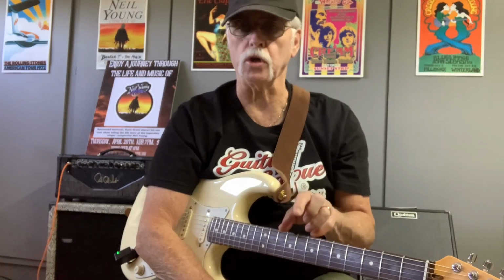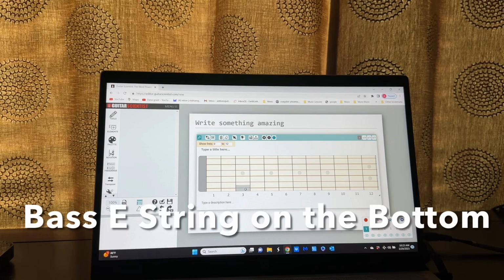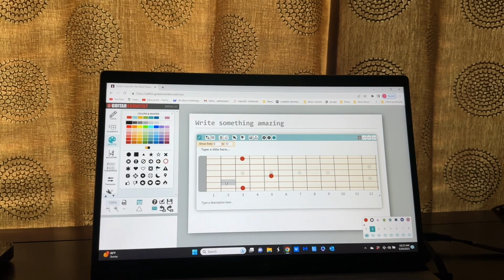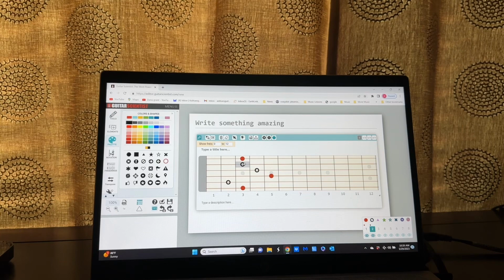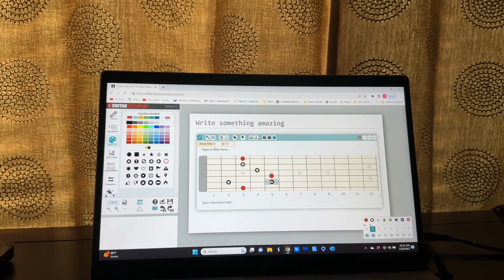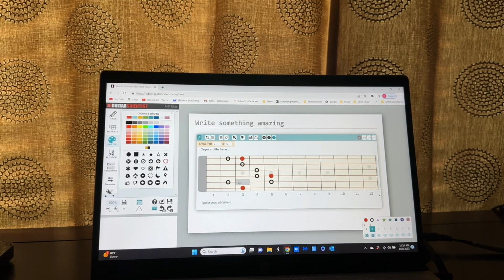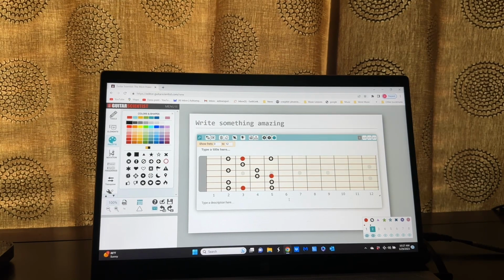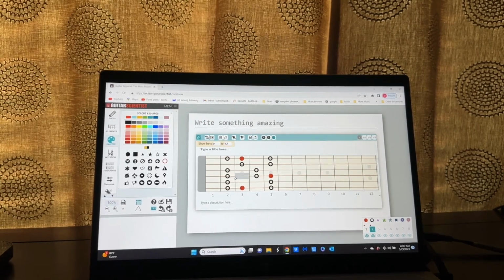How To Choose The Right Scale For Your Song: Breakout Session 45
Learn what scale  you use over songs with 1564 chord progression. What Mode to use.
This could be a big light blub moment for you.